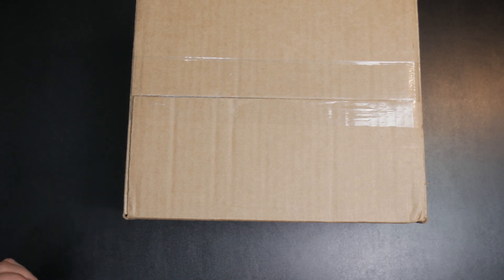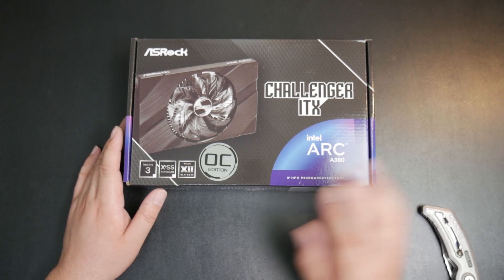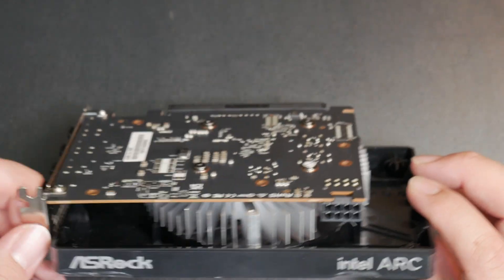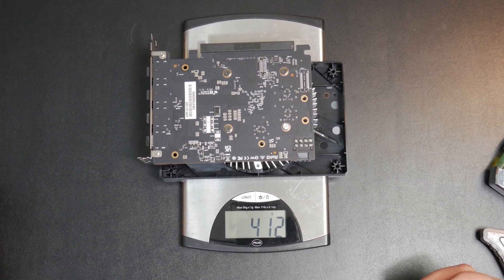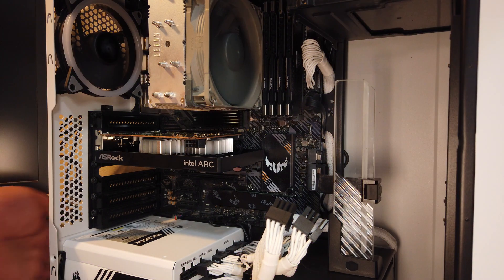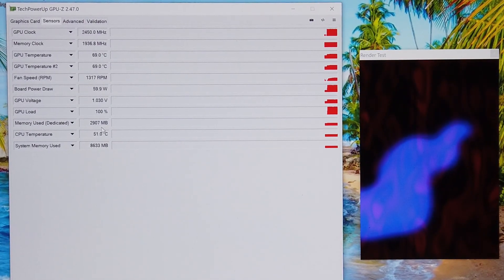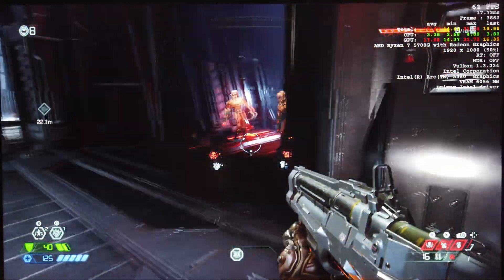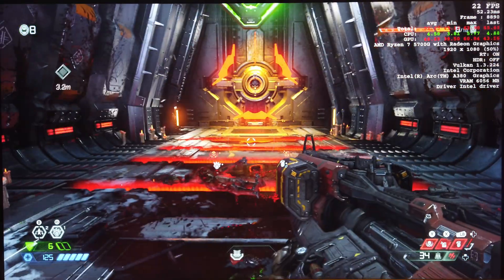intel has GPUs now! ARC A380 Unboxing, First Look, Game test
When I filmed this we didn't know much about the A770/A750/A580 etc... At the time of filming I didn't know if we would really see any other intel GPUs, but I finally got my hands on this ARC A380. So let's take a look at it together and see what's in the box!

Be sure to check out my SpiceVader Facebook page as well. Leave a comment or a topic and we can use that like a community page until YouTube lets me have one

Equipment featured in this video:
ASRock Challenger ITX intel ARC A380 - Newegg:

0:00 Intro and Unboxing
1:45 Dimensions, Overview, external features
3:15 Failed attempt to install
3:34 Installing it in a different PC
4:22 GPU-Z Overview
5:12 DOOM Eternal test
7:06 Forza Horizon test
9:16 Outro and final thoughts